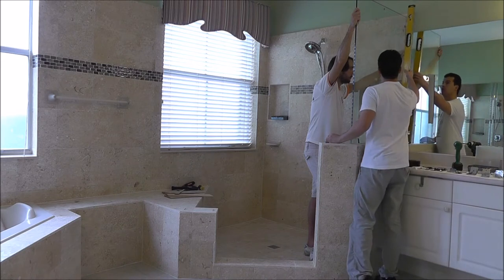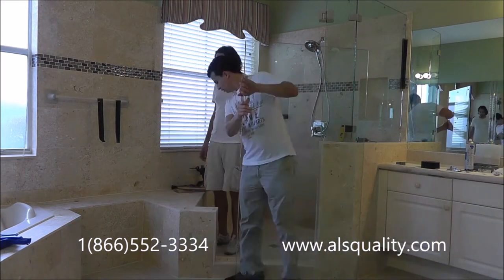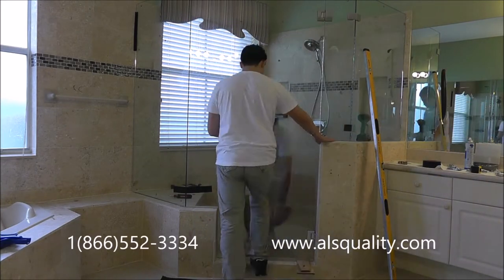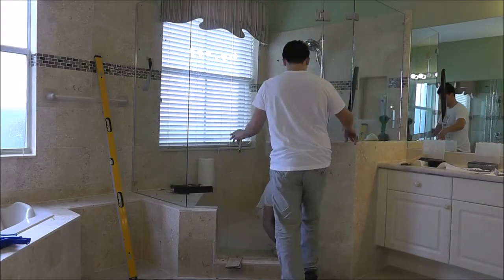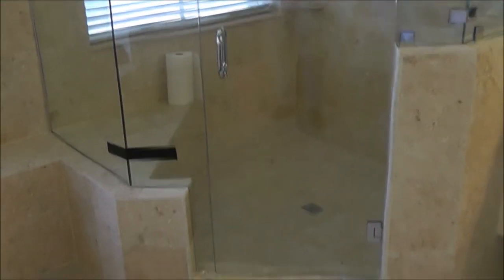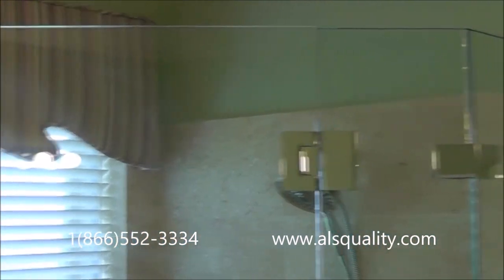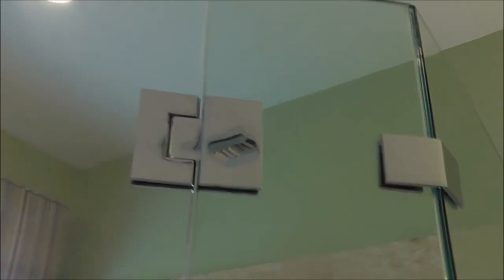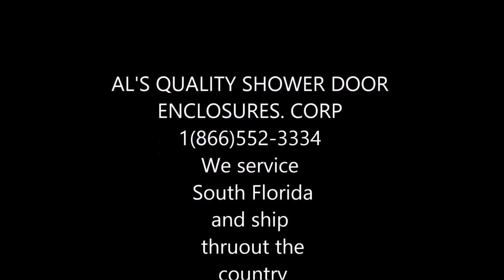neo angle glass shower door installation and tips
Hello everyone this is Luciano with Als Quality shower door enclosures Corporation.
On this video I like to show you how we design this shower door it is very important for us not to use too many pieces of metals where we trying to accomplish is an all glass installation so the least amount of metal as possible is the best for keeping the glass clean and also looking very elegant. keep in mind everytime that you have a piece of metal on the glass mineral deposits from the water, soap and shampoo she will collect on it especially around the edges and you have to clean very carefully around those areas otherwise will build up stain and soap scum.
Remember that is very important when you doing a frameless glass enclosure is it stay away from metals